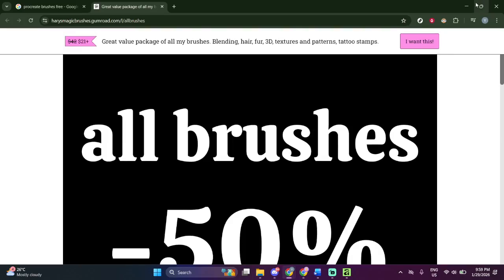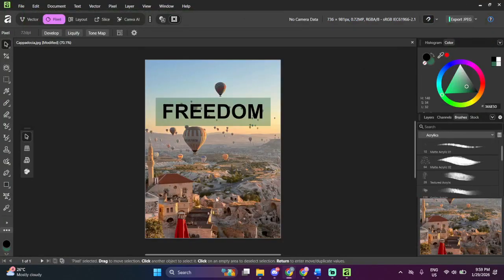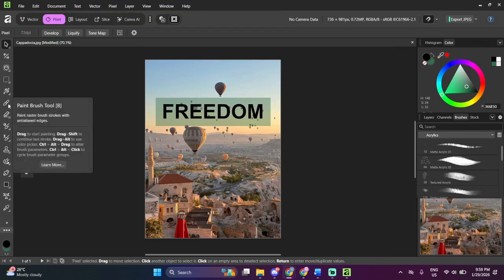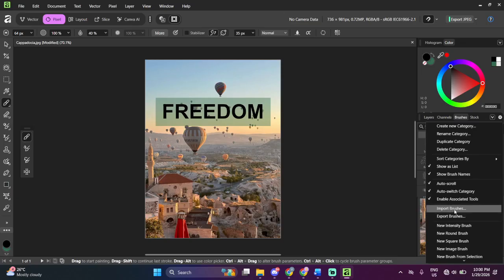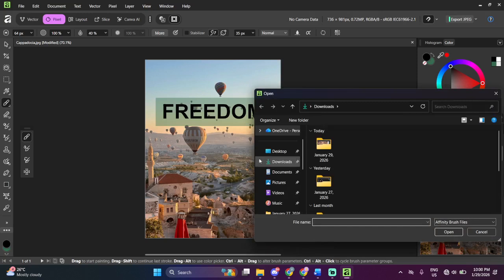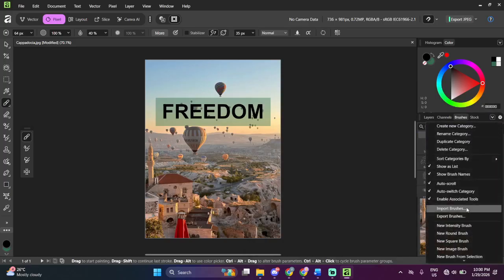How to Load Procreate Brushes Into Affinity Photo and Designer [2026 Full Guide]